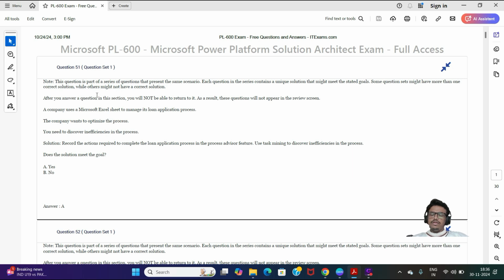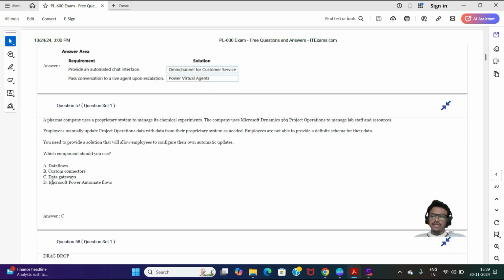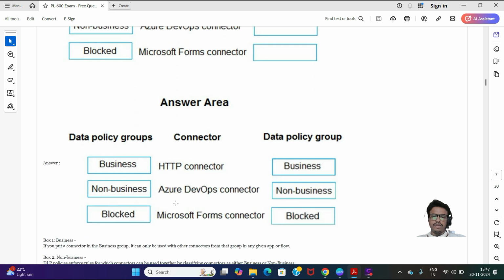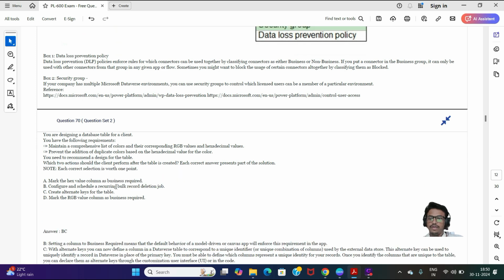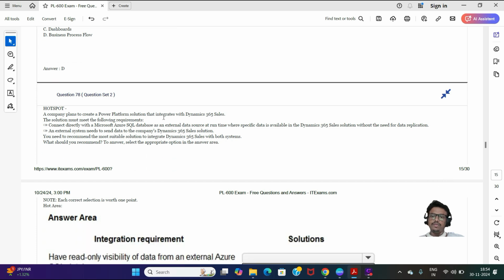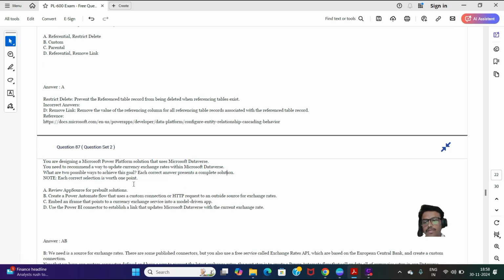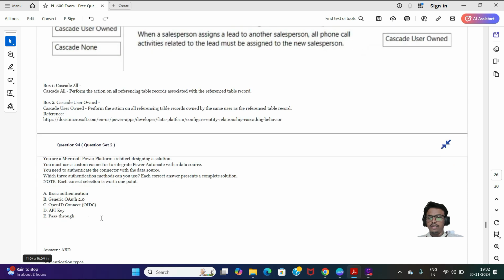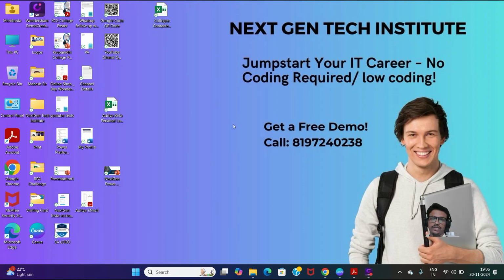Microsoft Power Platform Solution Architect ( PL-600 ) PART 2 LATEST 51 - 100 QUESTIONS AND ANSWERS